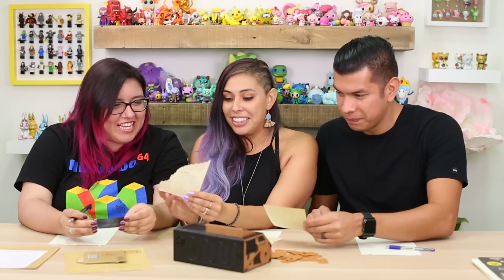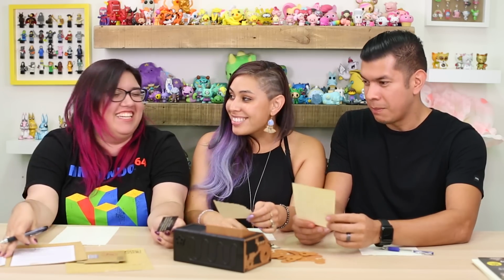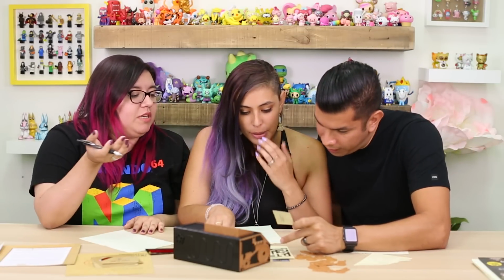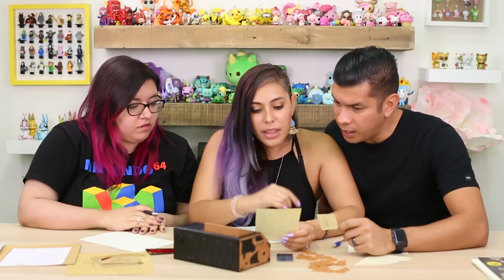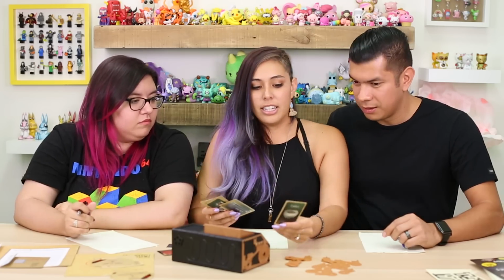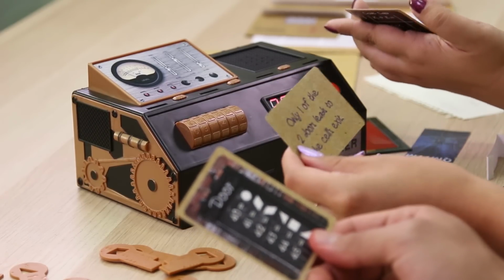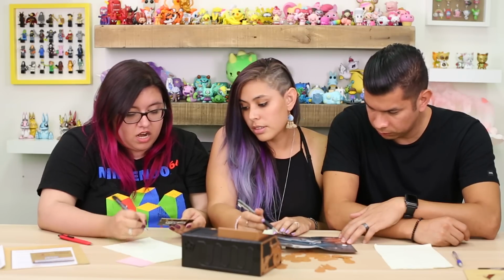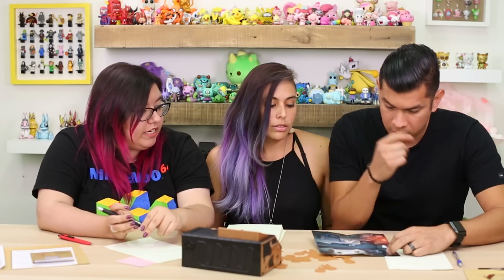ESCAPE ROOM CHALLENGE! Prison Break - For Fun Sake - Toy Box Collectibles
We are doing an Escape Room Challenge game! We find ourselves in prison and need to escape by solving varies puzzles! This game was so much fun and we hope you all enjoy it!

Product Mentioned